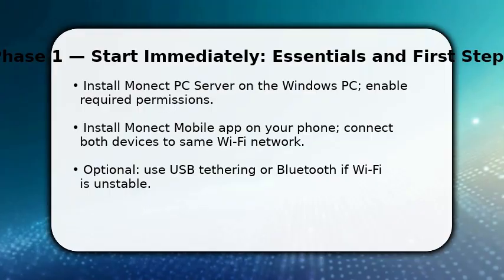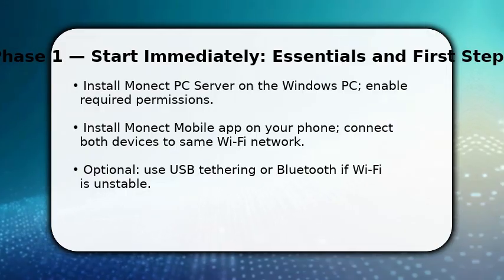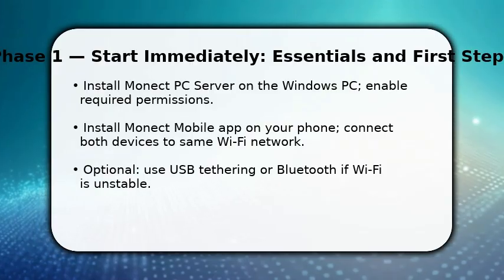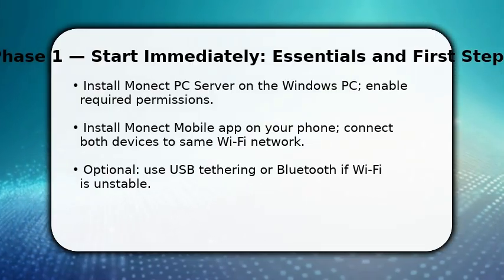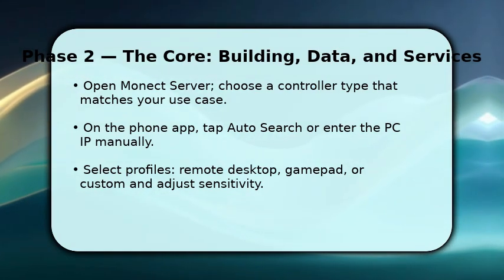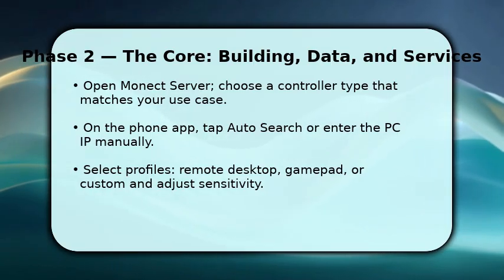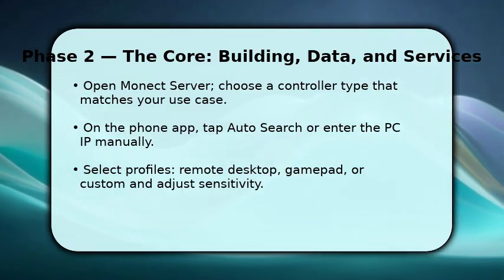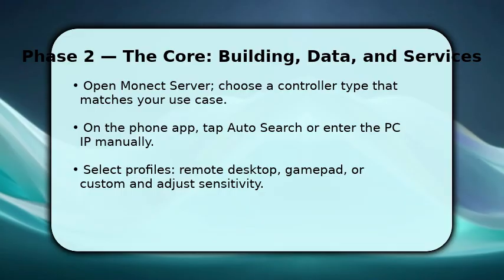How to Use Pc Remote Monect - Step by Step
How to Use Pc Remote Monect - Step by Step | 🔒 Surfshark VPN Deal — Stay private and secure. $1.99/mo + 3 Months Free ▸

Learn the step-by extricate process of using a PC remote monitor with our detailed guide. From setup to troubleshooting, discover how this device can enhance your home entertainment experience.

PC Remote Monitor, setup instructions, home cinema system, troubleshooting tips, remote control for TV, wireless display technology, connect PC and monitor remotely, enhance viewing with remote monitors, step-by-step guide to using a PC Remote Monitor, how to use PC remote